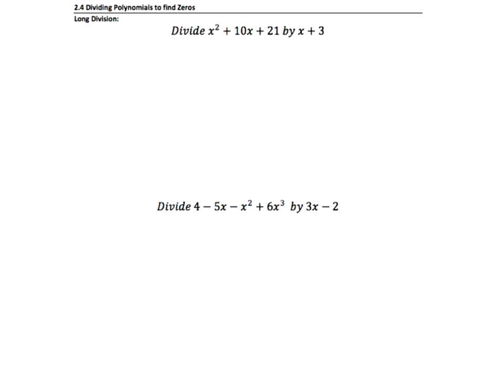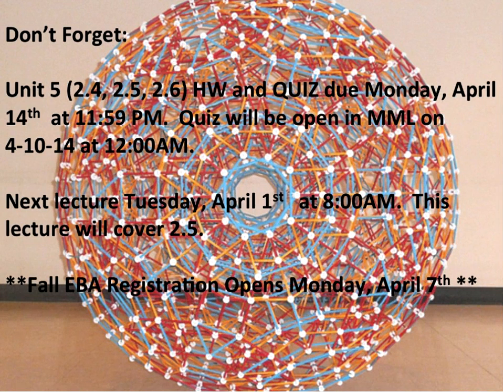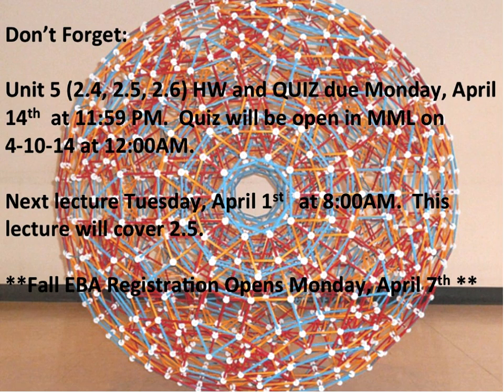MATH 1111 - 2.4